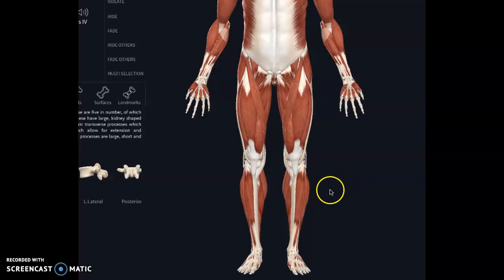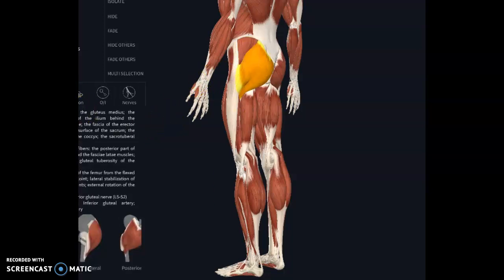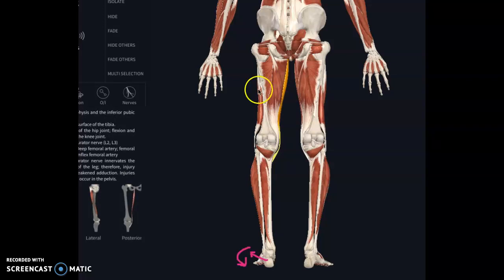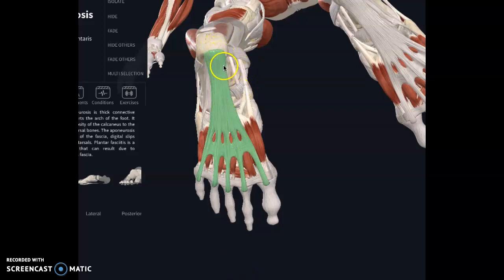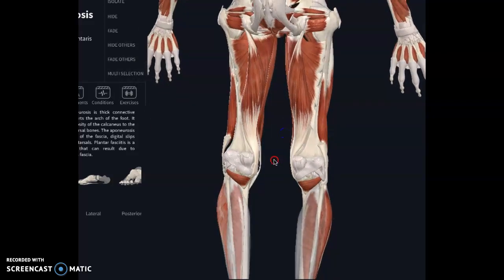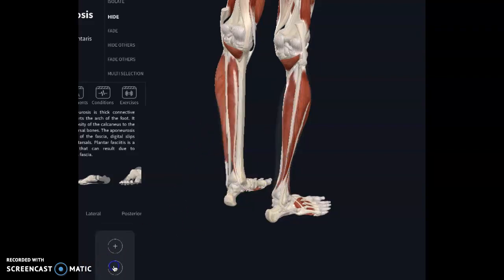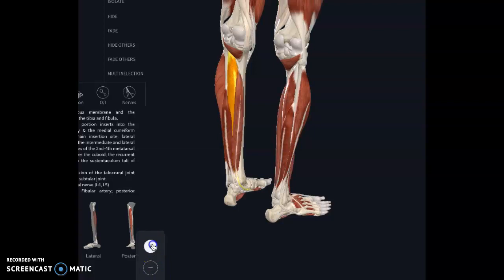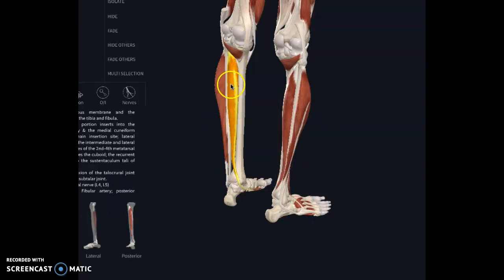Running Mechanics - Why legs turning out makes a difference